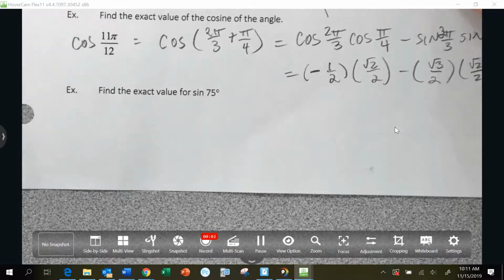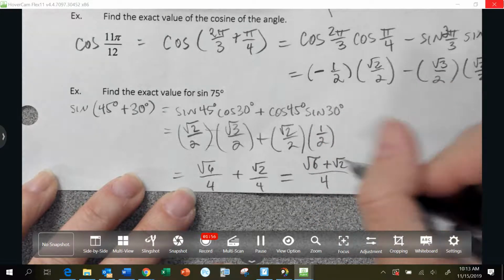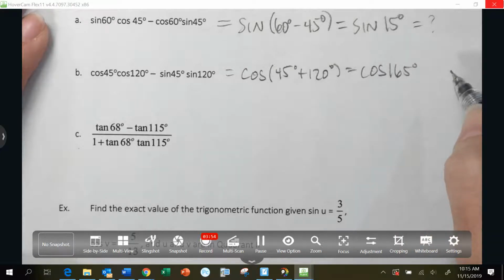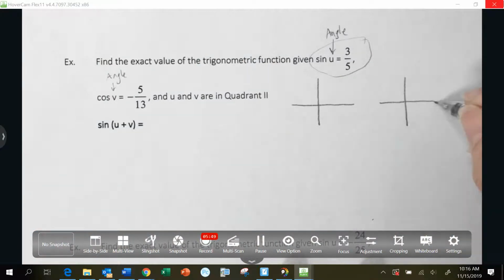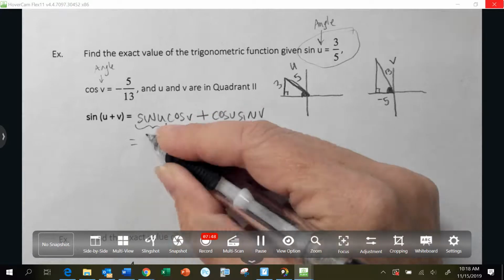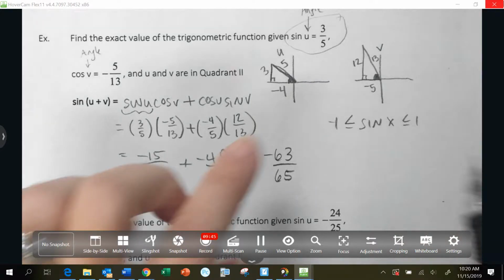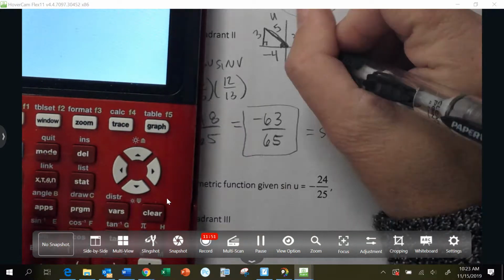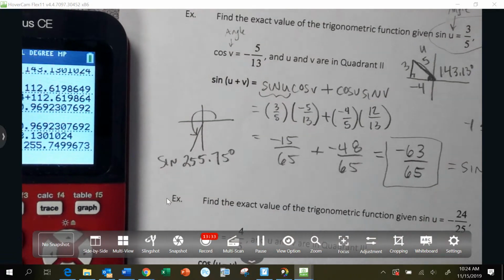PC 5 4 Notes Day 2